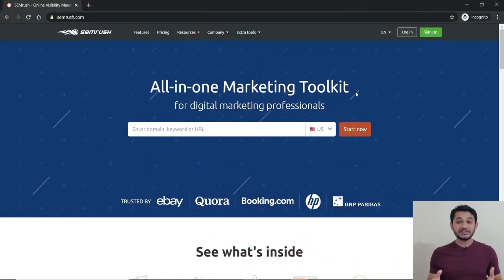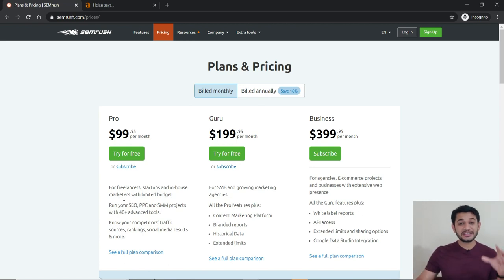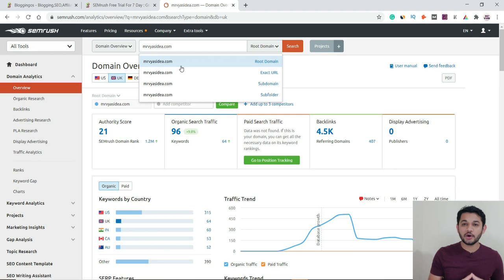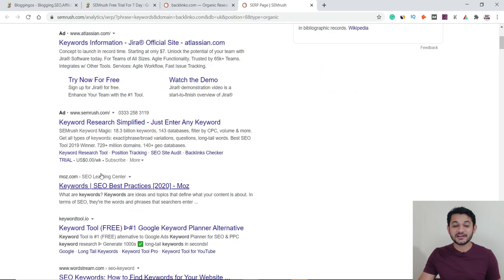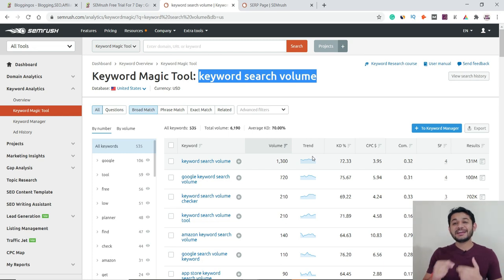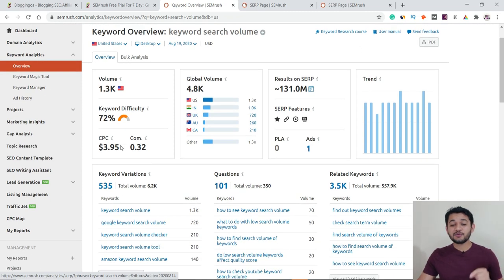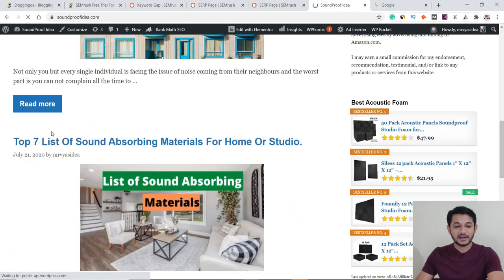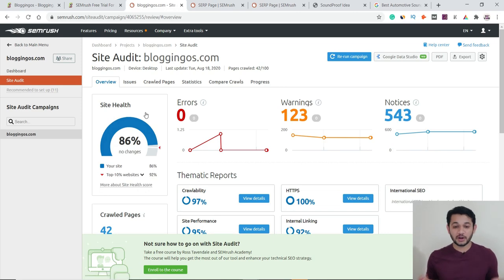SEMRush Tutorial For Beginners :Step By Step Guide and Review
Learn the SEMRush tutorial for the beginner a step-by-step guide and a complete review for a beginner. Pricing and features of SEMRush and how to get a Free trial for SEMRush.What is domain overview, keyword magic tool, keyword gap analysis, and Site audit tool of the SEMRush, and how to use them step by step?

Tweeter: @mrvyasidea